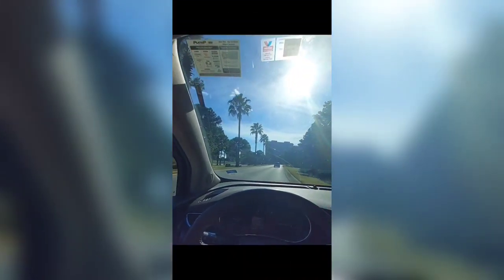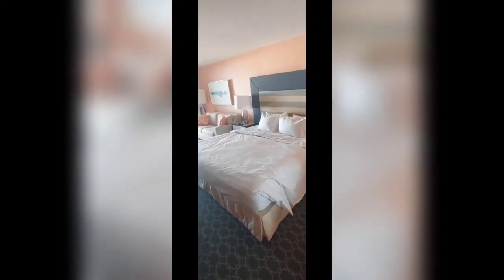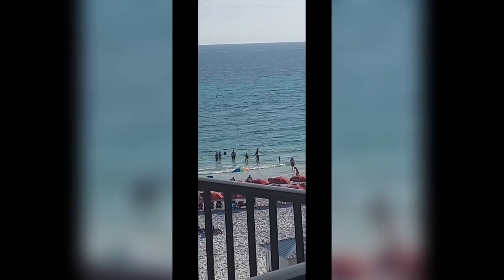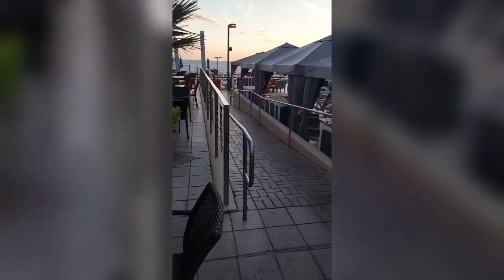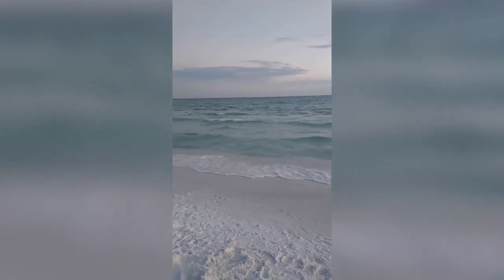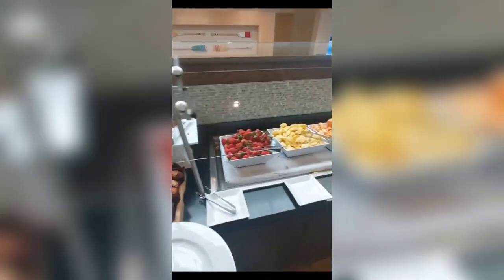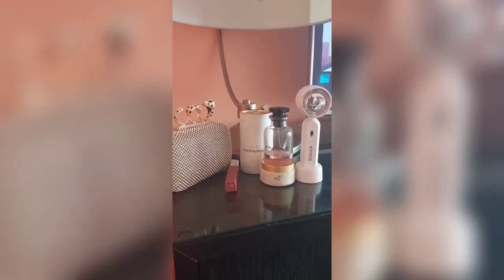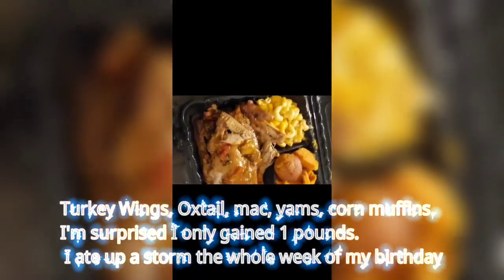B-Day Vlog: Hilton Sandestin Beach Golf Resort & Spa 💅🎊🎂🥂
Hi Dolls & Gents,

I hope you enjoy this B-day Vlog and let me know if you'd like more! 😘